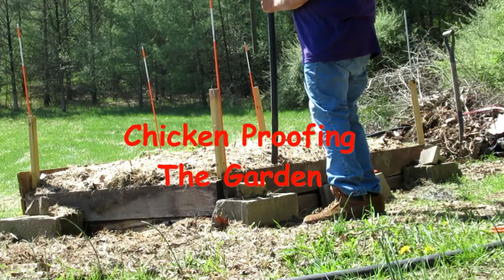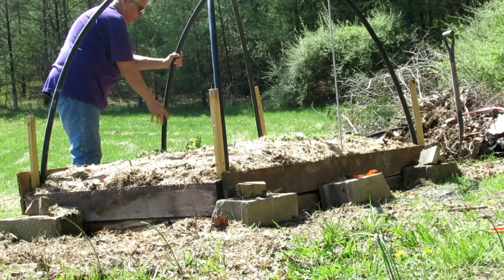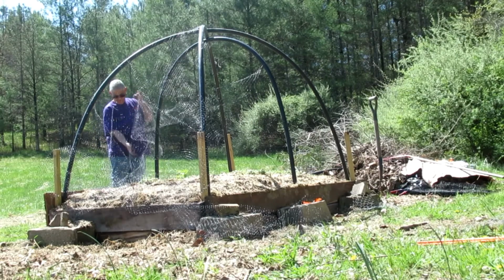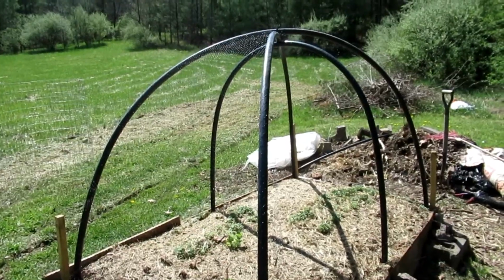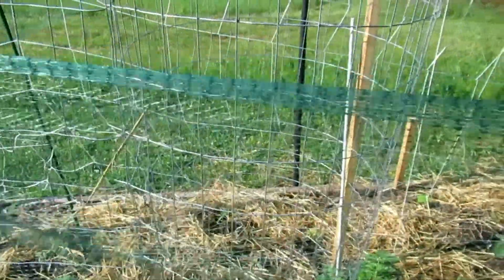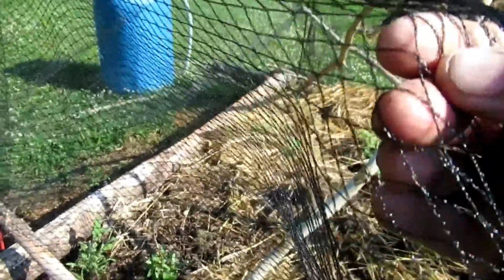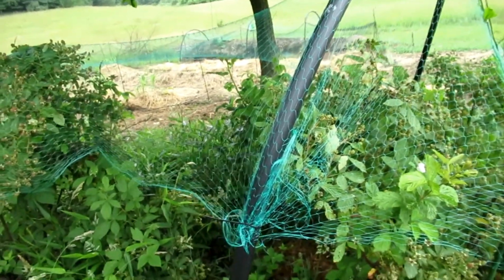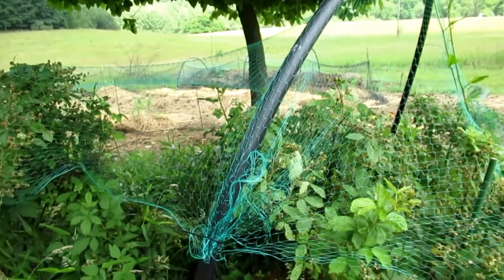Chicken Proofing the Garden : Hoops and Nets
Eggs are just one of the benefits of backyard chickens. The other is that they eat a lot of insects. So we want them to be roam around the garden area but not in the garden beds.  Mostly, they are, interested in the dirt not the plants themselves so, given the opportunity, they will destroy a bed by digging in it and uprooting everything. In a matter of minutes.

I got this idea of hooping the beds from a youtuber , My Self Sufficient Me. This is the link to his video on raised bed covers
His videos are informative and entertaining. The Aussie accent doesn't hurt, ha.

I do recommend you use sturdy poles. I bought a box (25-30)  of 4' and 5' poles that have a vinyl coating over an aluminum rod on Amazon. The orange ones I used in the video are driveway markers...to bendy but works in a pinch.

The chickens respect the net and walk around the perimeter scratching and eating. Not once have they tried to hop over it...but they could very easily.

"Fencing" the areas off with netting has solved the chicken invasion problem and some other ground animals too. But not all netting is created equal. I started with a roll that I had picked up at the hardware store, it's the only kind I have ever found in a store. It's what I use in this video in the beginning. It is the worse. Because it is folded in on itself, meaning you can't find the top and bottom until you roll out the whole thing out and then open it up to it's full width, its impossible to open without tangling.

Very frustrating. I threw most of that away and started trying different kinds of netting... which I could only find on Amazon. These are the ones I purchased from worse to best.

1. YHmall Anti Bird Netting, 6.5 x 50 Ft . They say its reusable but I say that would be too much hassle. No better than the hardware store stuff. Sticks to itself and parts of it aren't cut when you go to  unfold it.

2. POYEE Garden Netting for Bird Green Net Provide Better Protection for Vegetables and Fruit Trees. Much easier to work with in that it doesn't stick to itself and you can locate the top and bottom of the net without to much trouble.

3. The Best in my opinion was the Tikola Garden Netting Kits 6.5 x 65.5ft Black Woven Mesh. It's still plastic but feels and behaves more like a fabric. It comes in a roll. Very easy to find the top and the bottom and easy to work with in general. I can see that this netting will be reusable and easy to store.

I hope you enjoy watching me work with Hoops and Nets while I Chicken Proof.

I'm working on a little garden tour that will be out soon.

How does your garden grow this season?